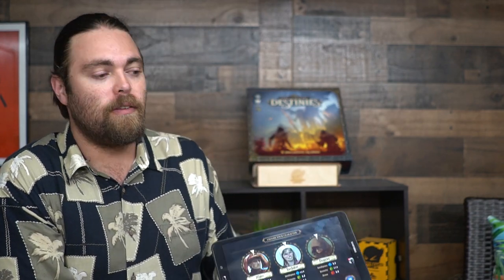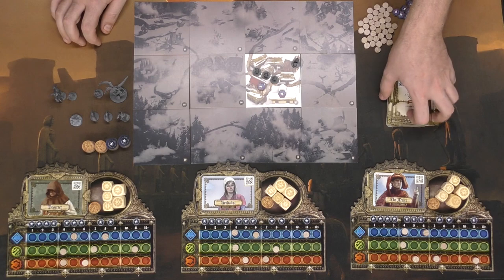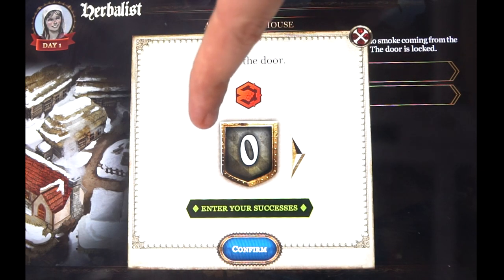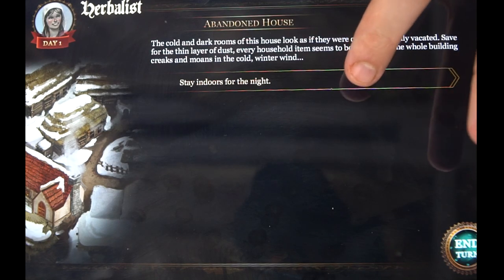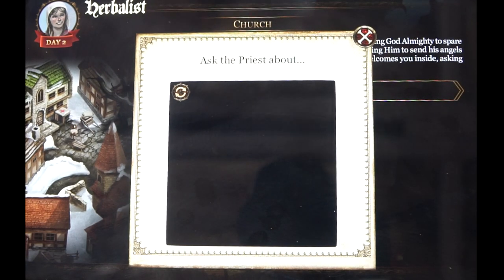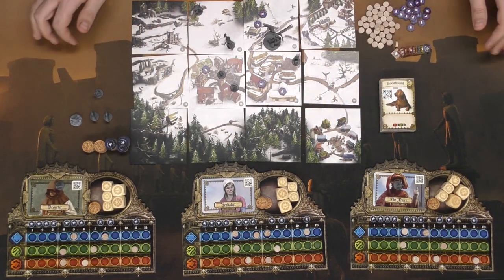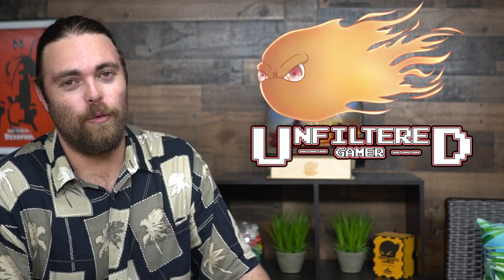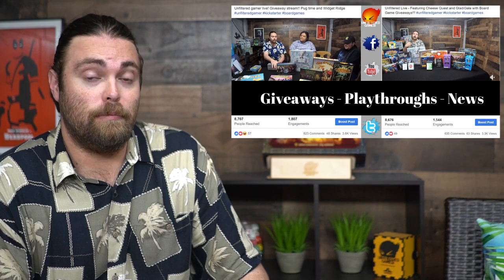Time of Legends : Destinies - Board Game Review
Time of Legends : Destinies Review by Unfiltered Gamer